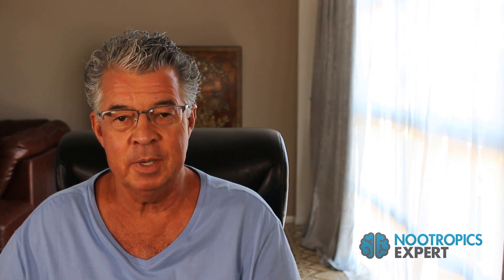Piperine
In this video you'll discover the nootropic benefits of Piperine. Including why we use Piperine as a nootropic, recommended dosage, side effects and clinical research.

Piperine is  an alkaloid extracted from Black Pepper (Piper Nigrum). And used to increase the bioavailability and metabolism of nootropic supplements and drugs.

Piperine makes nootropics and pharmaceuticals more bioavailable by inhibiting the drug transporter P-glycoprotein, and the enzyme CYP3A4 which is active primarily in your liver.

Piperine is also a powerful monoamine oxidase (MAO) inhibitor (MAOI). Boosting serotonin, dopamine and norepinephrine levels in the brain. Decreasing anxiety, improving mood and memory.

And Piperine has potent antioxidant, anti-inflammatory, and anti-tumor capabilities. Helping to reduce toxic free radicals and protecting your brain from oxidative damage.

BioPerine® is a patented form of Piperine made by Sabinsa Corporation. And licensed to other supplement manufacturers to include in their formulas, or as a standalone product. It’s the only source I’m aware of who have clinical studies to back up their claims of safety and efficacy.

Recommended dosage of Piperine or BioPerine is 5 - 20 mg per day.

This indepth Piperine review covers:

00:00 Piperine intro
00:26 Piperine as a nootropic
02:43 How does Piperine work in the brain?
06:22 Piperine benefits
06:47 How does Piperine feel?
07:52 Piperine clinical studies
08:38 Piperine recommended dosage
09:02 Piperine side effects
09:43 Types of Piperine to buy

For more on Piperine including a full transcript of this video and links to clinical studies, go

My new book "Head First - The Complete Guide to Healing & Optimizing Your Brain with Nootropic Supplements" is almost 500-pages. And the best guide for fixing and optimizing your brain on the planet.

For a list of all the videos I have so far, go to my channel